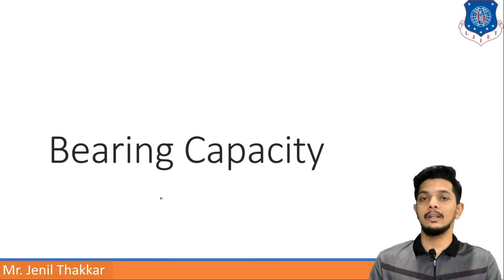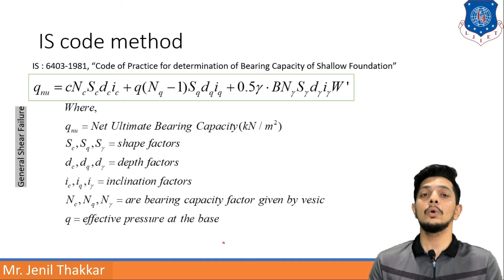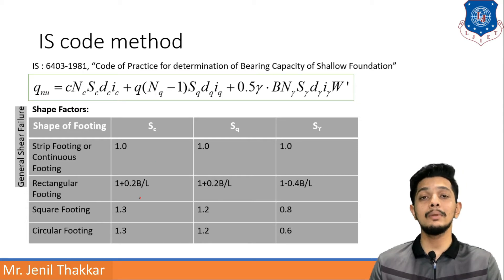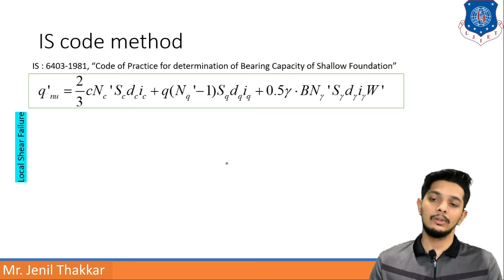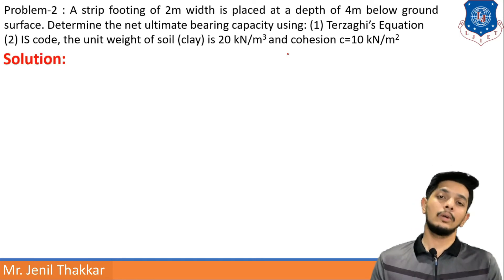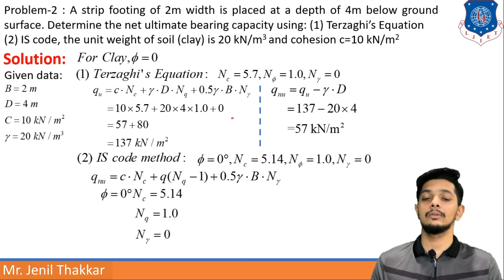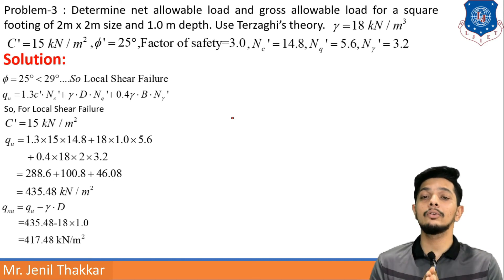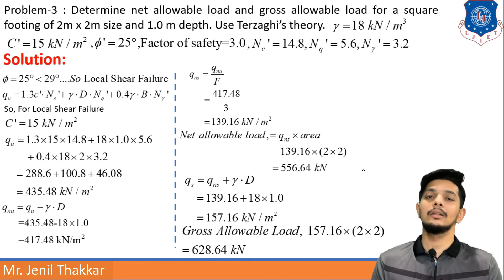Lec-50_IS Code Method & Examples | Geotechnical Engineering | Civil Engineering